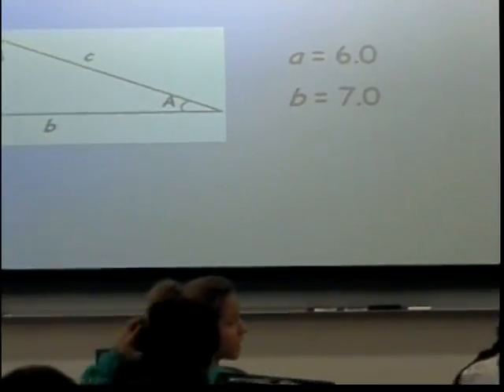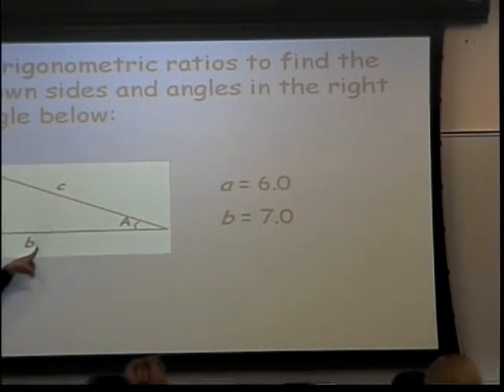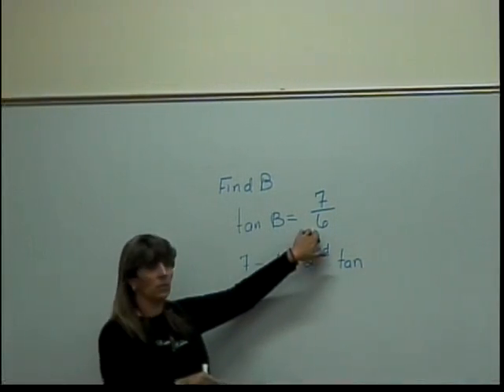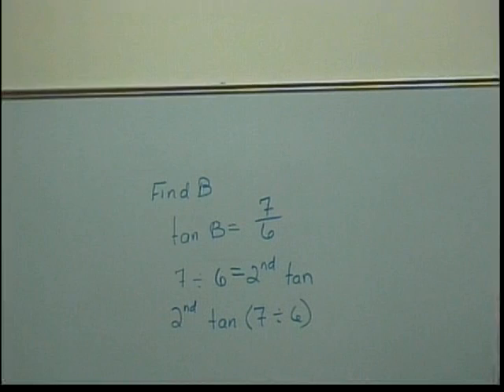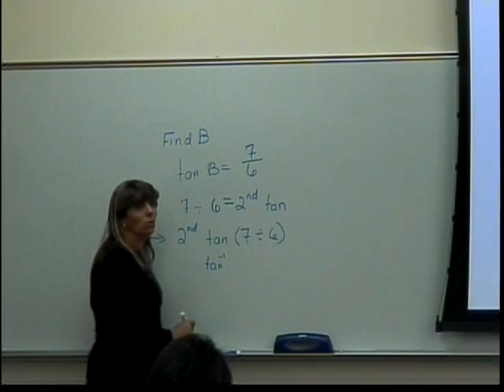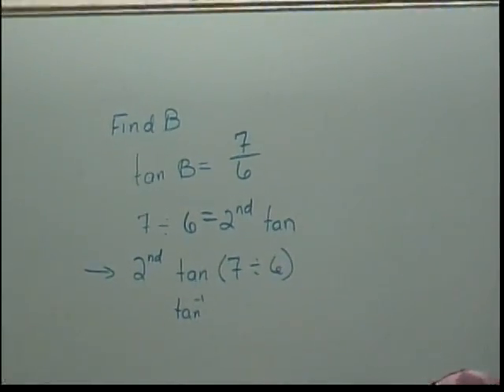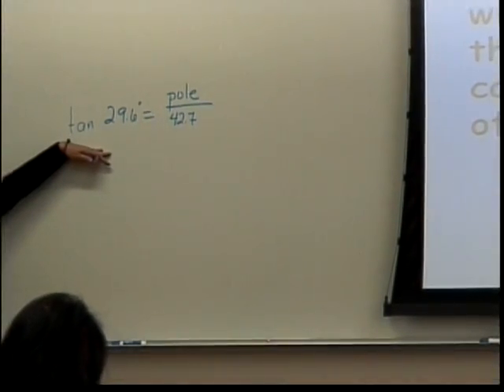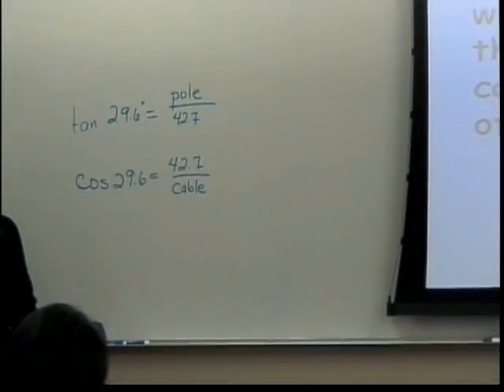Right Triangle Trigonometry (part 2)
This is a very basic introduction to the sine, cosine, and tangent functions on the right triangle.  The audience for this lecture is non-math people.